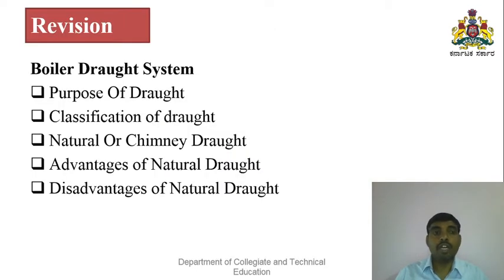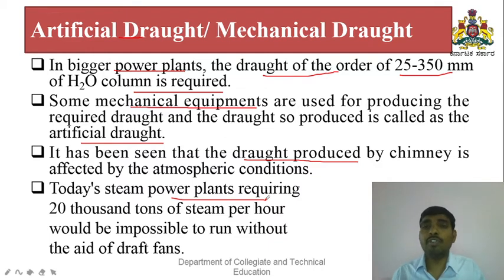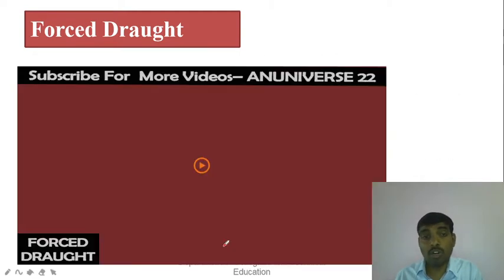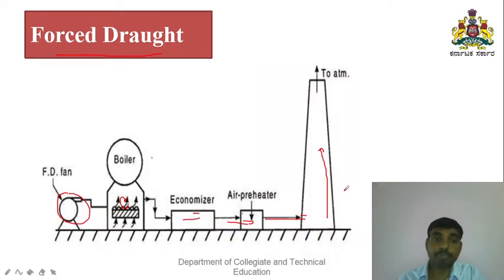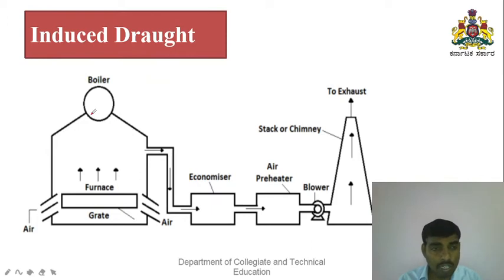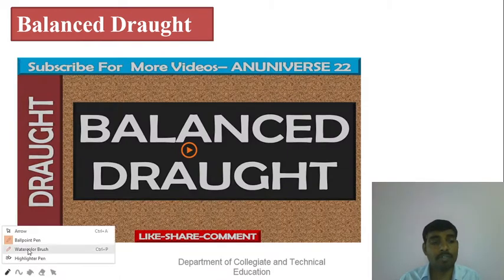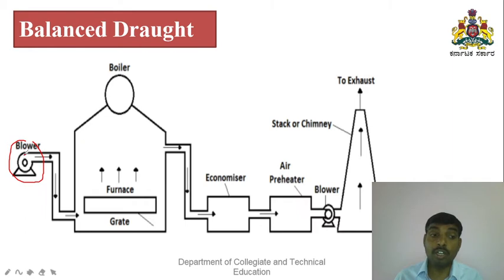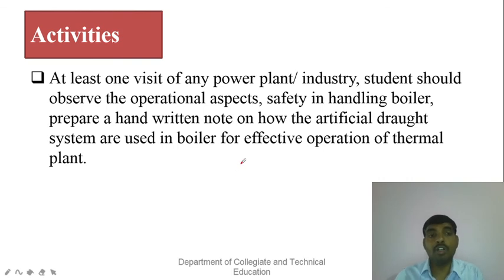ME_15ME52T_U2_ S8_ STEAM BOILERS- BOILER DRAUGHT SYSTEM ARTIFICIAL DRAUGHT/MECHANICAL DRAUGHT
ARTIFICILA DRAUGHT SYSTEM
INDUCED DRAUGHT SYSTEM
FORCED DRAUGHT SYSTEM
BALANCED DRAUGHT SYSTEM